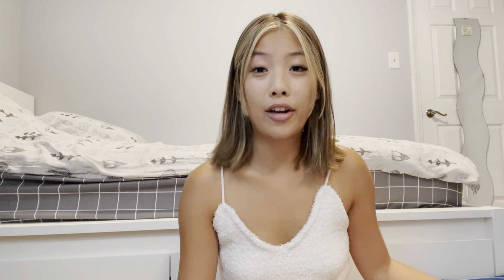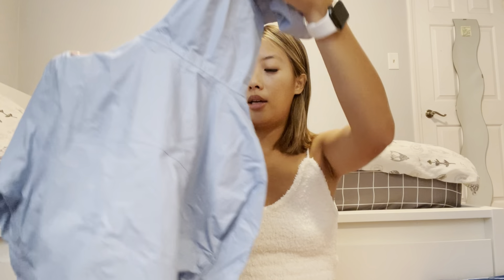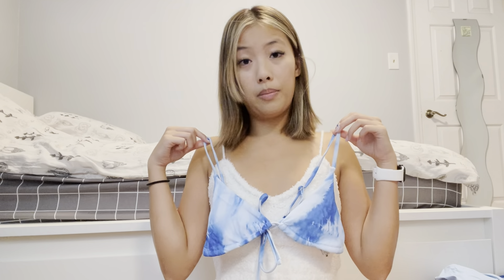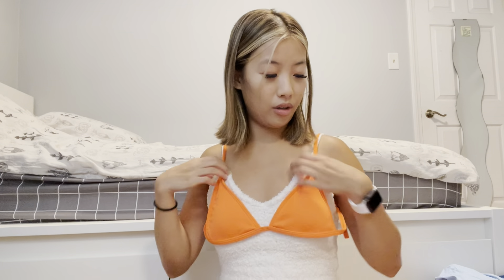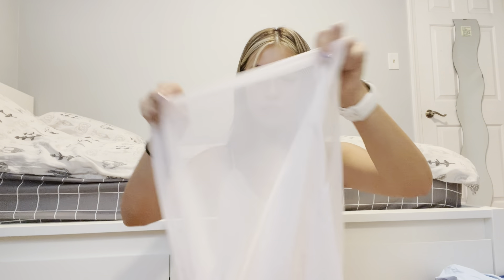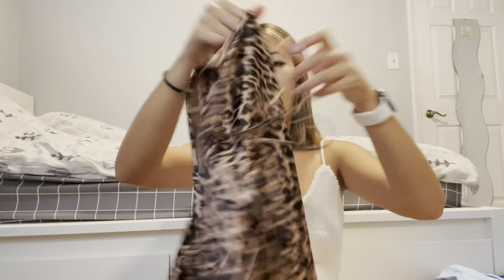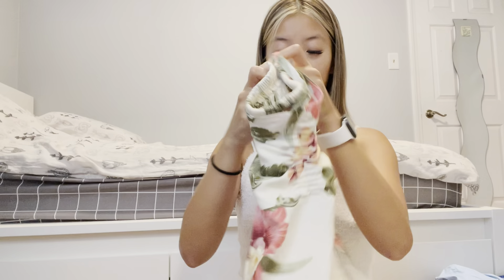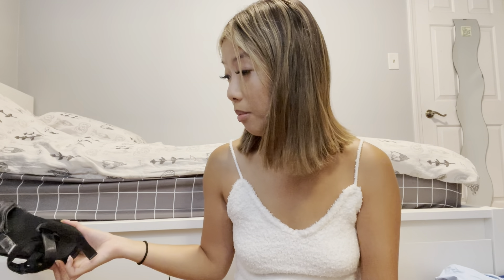PACK WITH ME FOR MY TRIP TO HAWAII *WITH TRY-ONS*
I'm going to Hawaii for 7 days and in this video I show you what I packed (outfits, swimwear, shoes, and more) into my carry-on luggage!

:) Hopefully I remember to vlog on this trip hehe.